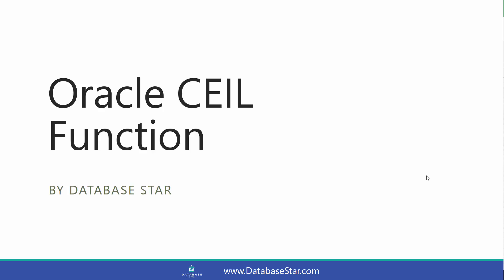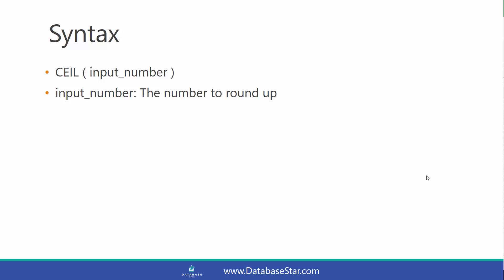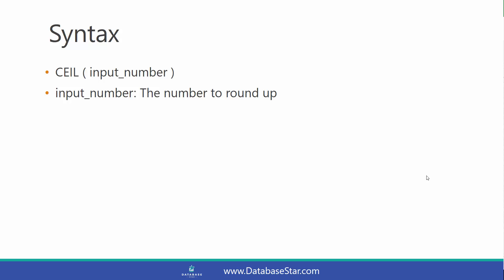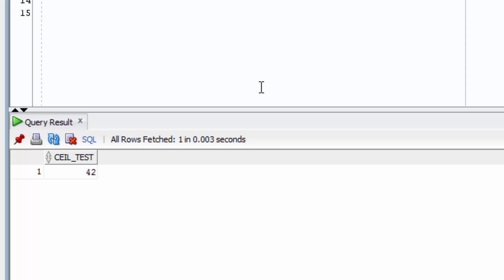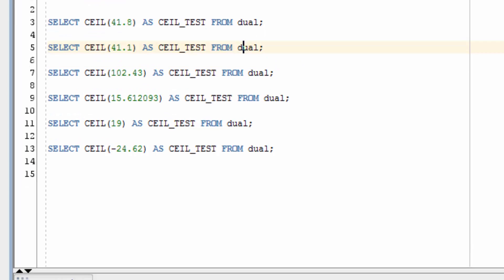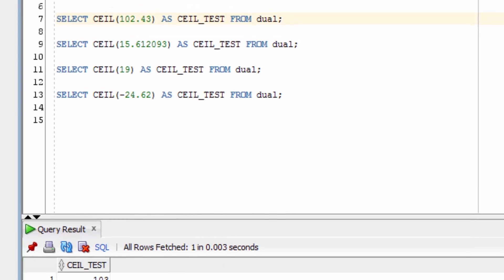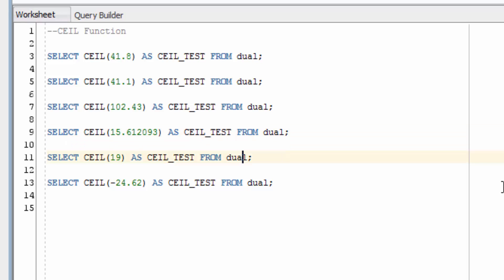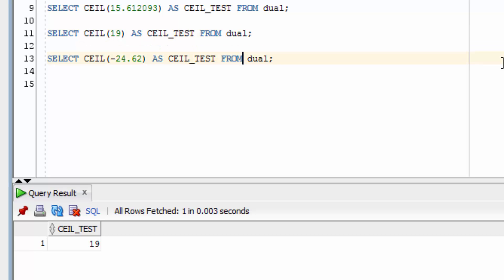Oracle CEIL Function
The Oracle CEIL function, short for “ceiling”, will return the smallest integer value greater than the specified number. In other words, it rounds up to the nearest whole number.

It’s the opposite of the FLOOR function, which rounds down.